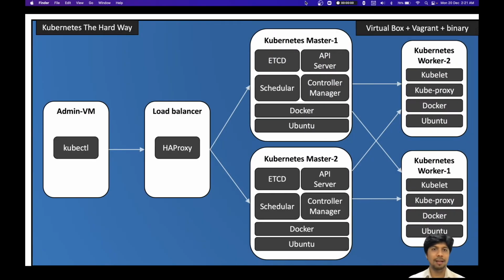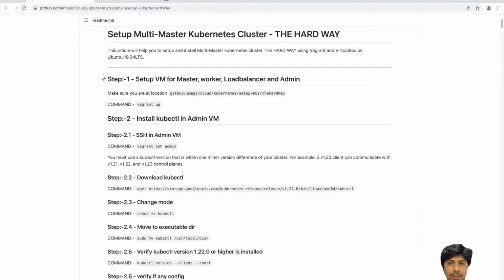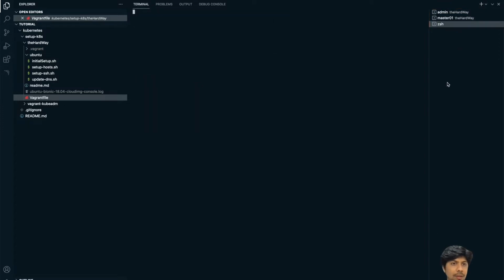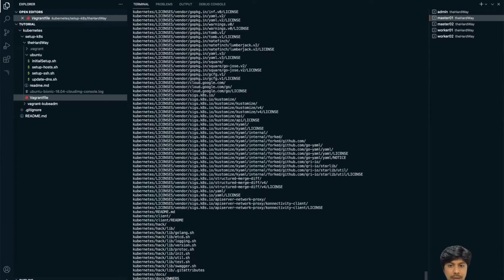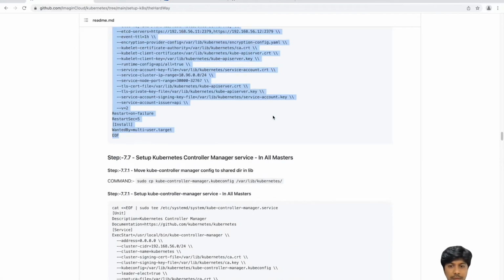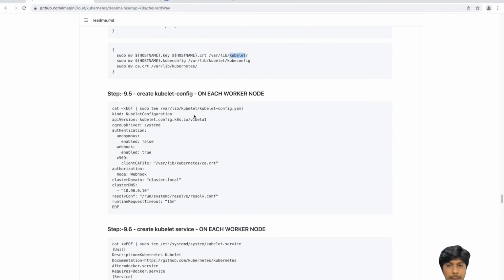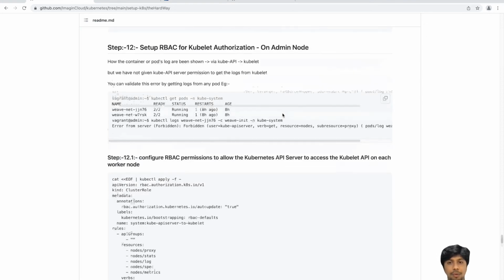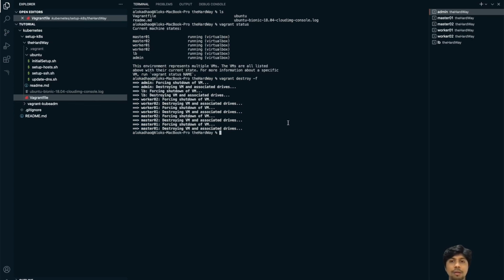Kubernetes - THE HARD WAY | 2 Masters | 2 Nodes Cluster | v1.22.0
This Video helps create a 2 Master 2 Nodes Kubernetes cluster from scratch